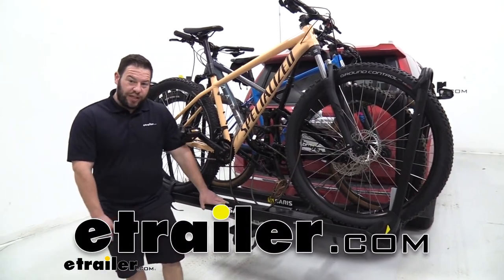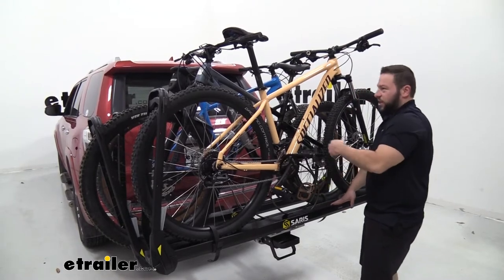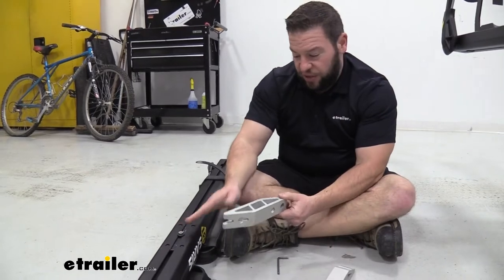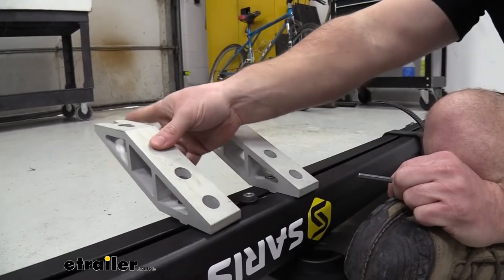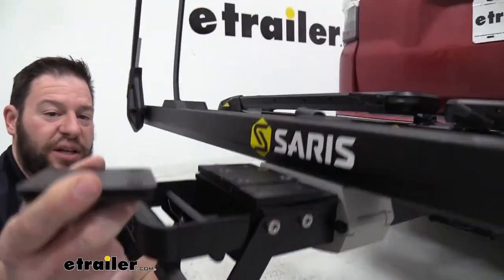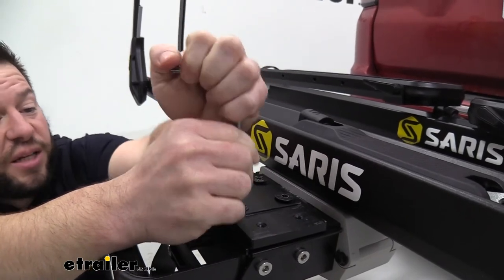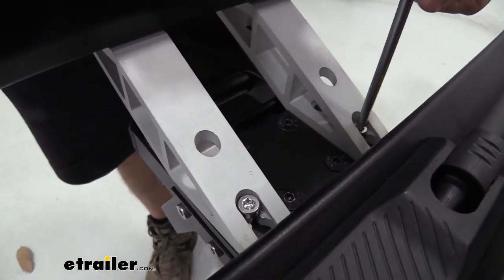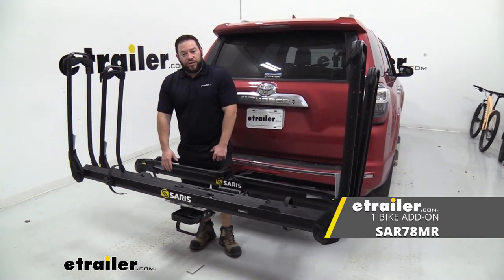etrailer | Saris MHS Bike Rack 1-Bike Add-On Review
What's up everybody, it's AJ with etrailer.com. Today we're checking out the Saris 1-Bike Add-On and this is gonna work with your one bike setup with the MHS system, your two bike setup you can add a third bike or even your three bike setup. You can add a fourth bike. So either way, this can help you and your rack grow. As you add another person into your group on riding or you just wanna carry an extra bike. This is how you're gonna do it without having to buy a whole new bike rack.

Let's check it out. What you're gonna get with this is another tray that's elevated, it mounts onto the square plate here at the end of the shank, you'll just pop that cover off, and that's where you'll install everything. So it elevates this tray up above the other two which is gonna help you out with a little bit of clearance. You can see our seat and handle bars are above the other one. So when you're adding that extra bike on there it'll be outta the way, but the trays the exact same as where you already have.

You got the same wheel straps, the same arms that come in and hold by the tire, You even still have the lock, the cable lock built into it as well. Here's a closer look at where you're gonna mount this at. This is where that square, that cap I said, you can pop off and mount it to there. These are gonna be the risers. These are the arms that come up and hold that tray up a little bit higher than the other tray.

It's really easy to install. It's just a few bolts. Check out how we did it. Now we're gonna start by assembling the tray first. So we have the risers that we're gonna add to the bottom.

So we're gonna line up these two holes here or the holes on the bottom of the tray. Something to look for when you're going to put the risers on, is you want the knobs facing the outside. So this is kind of flipped upside down right now, but when we install it like this, this is gonna get it rised in the correct position. So line up the holes on the bottom of our riser here, and then the rack and then just drop one of the bolts in. And then we'll use the included Allen key to get it hand tight. After we get those tightened down, we'll do the same thing for our second riser. Coming back to the bike rack, we're gonna pop off this cover. There's gonna be one on top and one on bottom. So it's gonna be the same process for both of them. This is just getting a screwdriver. We just need to pry up on this side here, just to get one of those to pop out. There's gonna be four corners. They got little piece that goes out of there and attaches it. So then you get those two, you should be able to just pop it off like that. So we got the plates, they come with the kit, set that up. This one that has the smaller square, And then the outside's gonna go on top, you just match up the holes here, like that. And then the bottom plate is gonna be just the small square there. And it's gonna line up with these holes. So what I'm gonna do is drop in one of the bolts from the top, and start to thread this one in, you can see the bolts drop through. I'm gonna just start to hand tighten that one to hold this plate in place. Now with that one kind of holding the bottom plate for me I can just drop the other bolts in, do the top and do the same thing. Just get 'em started by hand, And then I'll come back with the tool and tie them all down. We're gonna do that for all four of them. Come back here with the tool included, and just go and tighten them down. Just doing 'em hand tight, not doing anything crazy aggressive. Now, ready to install our new tray. You can see that I already put the bolts in place. So let me hold this one hand, show ya. Just took it and slid it in there so it holds it, seems to be easier trying to balance this one handed and get those into place. Just kind of line 'em up with the existing holds on the plate and see where those are right there. Aim 'em for those, and we'll come back with included tool and get 'em started. So as I tighten this one here, it's gonna hold it all up. I don't have to use my hands to hold it anymore. It'll be easier to get the other bolts in place. I'm gonna repeat that for this one. And then these two here. With it installed, you're ready to add your bikes. Now my thoughts on this would be, it's a nice option. I like that it's customizable because you never know what kind of stuff you're gonna get into, even if it's just, you wanna take a mountain bike and your road bike to the same place. Maybe you wanna take a fat tire bike too. You can f